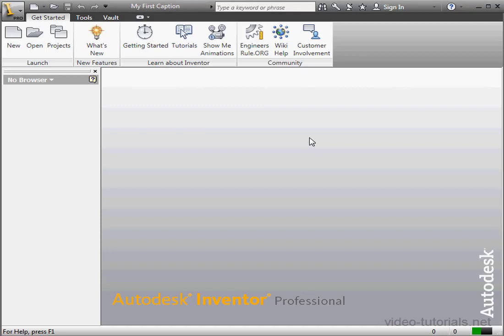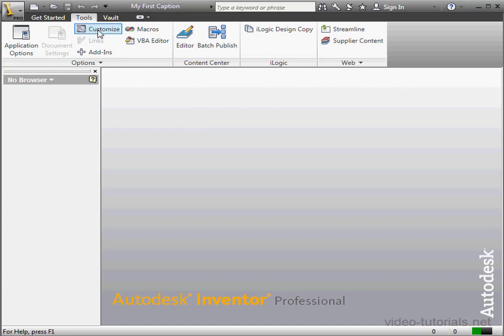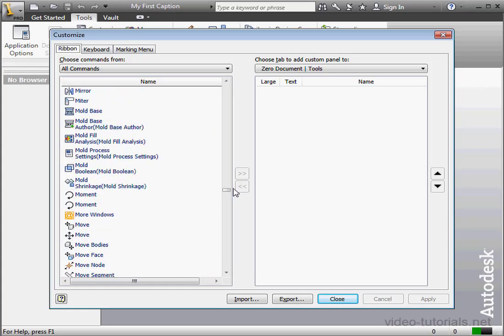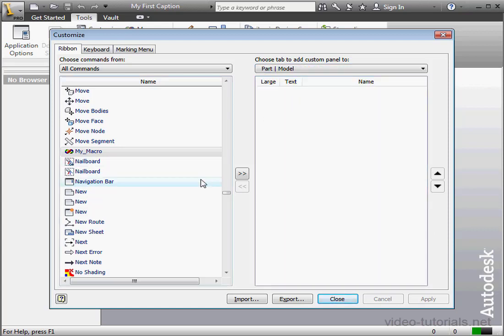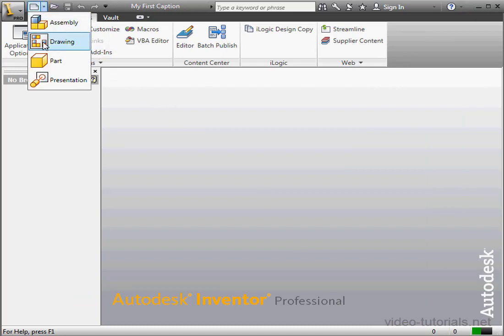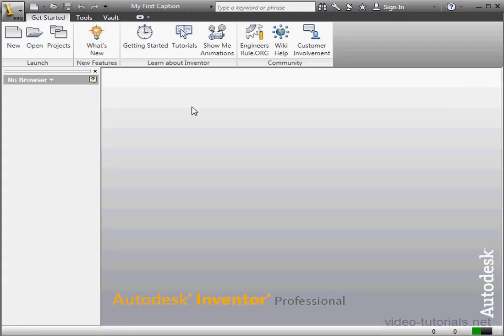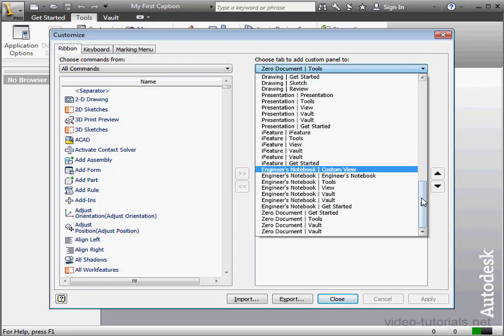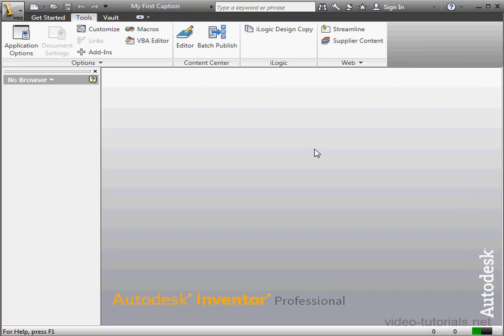AutoDesk INVENTOR VBA 36 ( Add Macro Button )